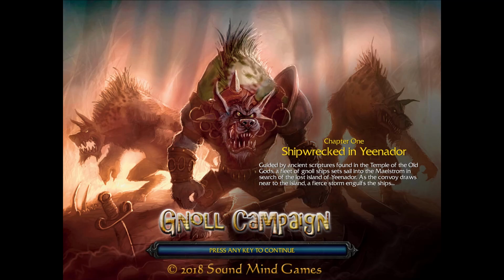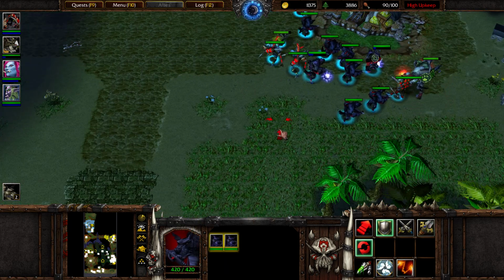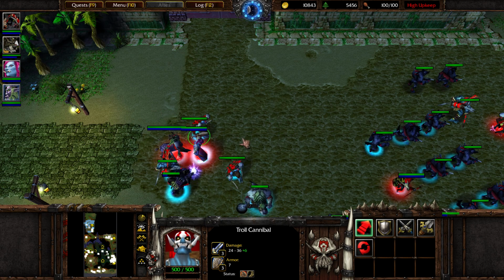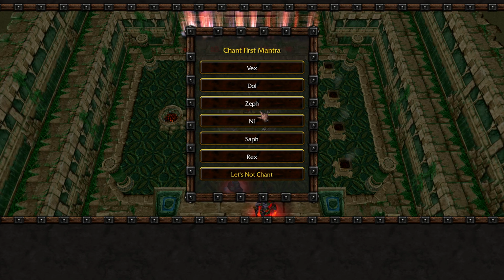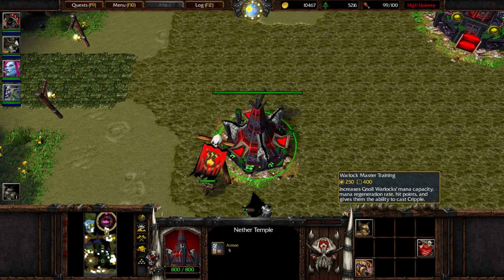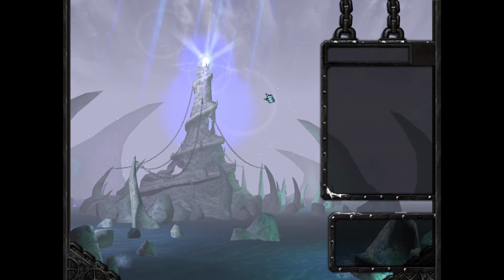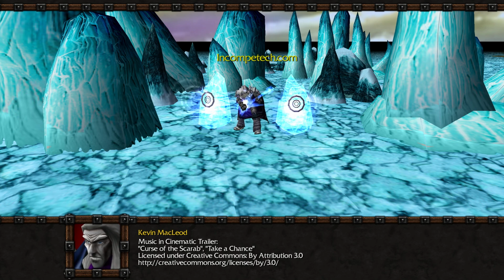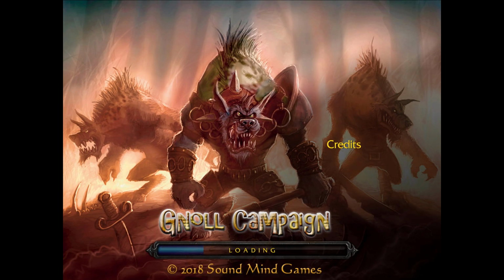WarCraft 3: Gnoll Campaign 01 - Shipwrecked in Yeenador (Part 4)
Gnoll Campaign: Return to Yeenador is a story-driven single-player campaign for Warcraft III: The Frozen Throne. It continues the story of GG&K's Dwarf Campaign. The Gnoll Campaign has been created by Sound Mind Games.